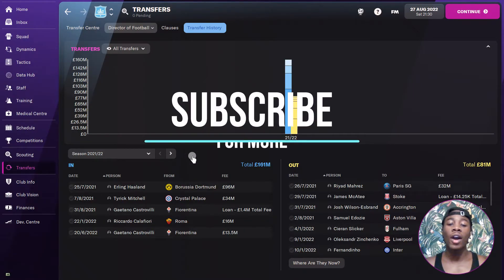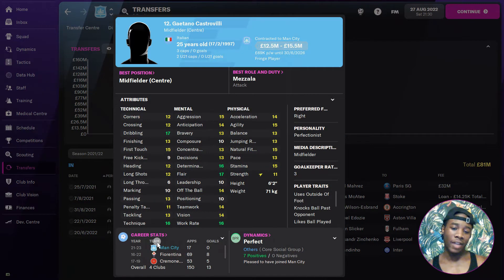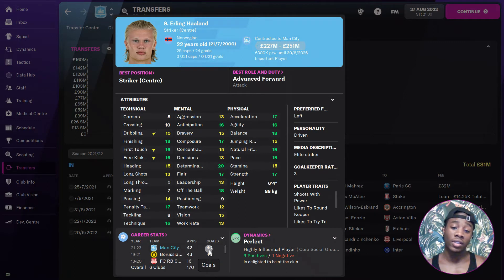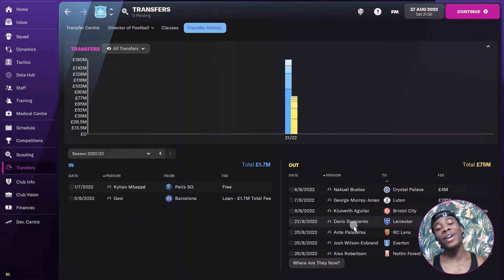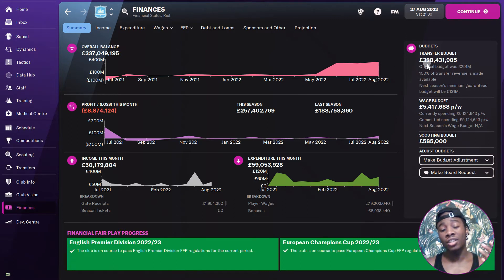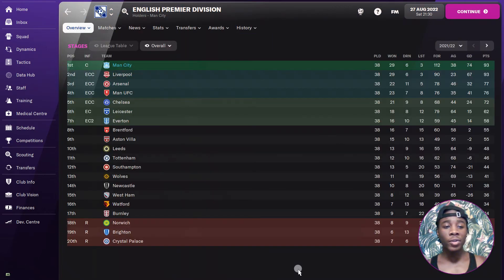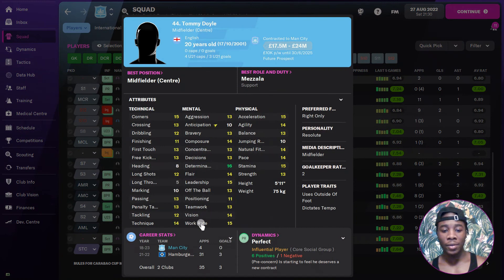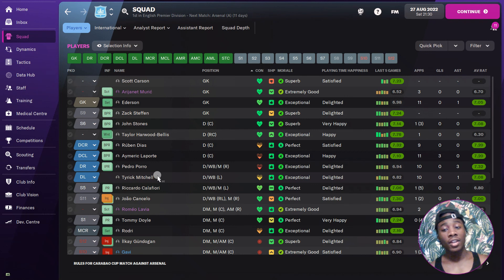SEND YOUR PLAYERS IN ( FM22 ) | MAN CITY REVIEW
SEND PLAYERS TO